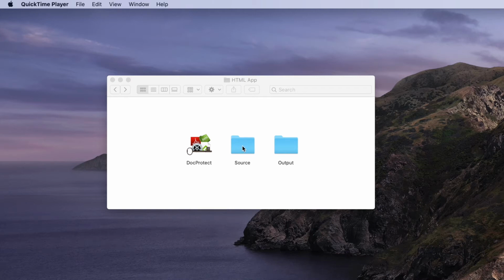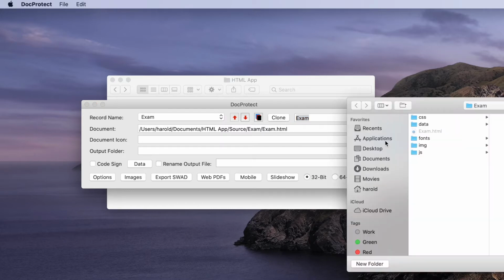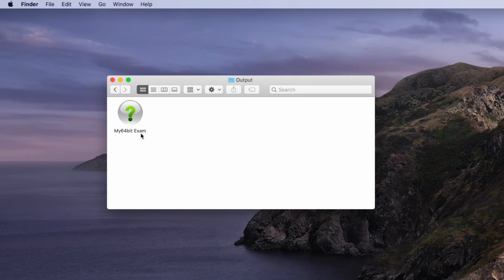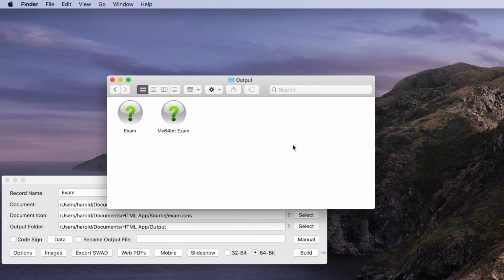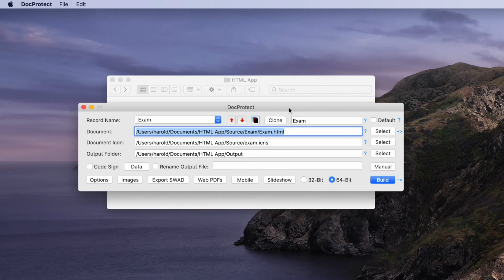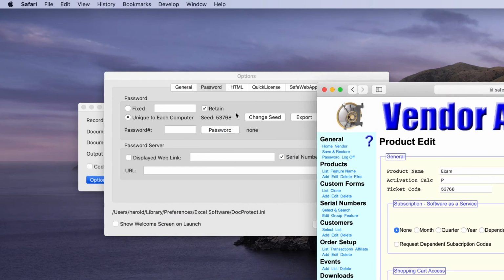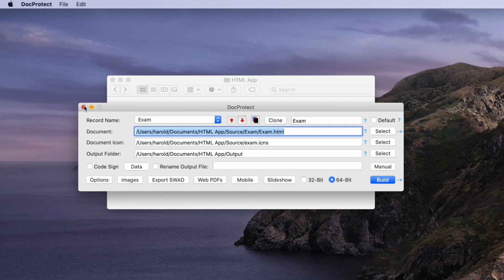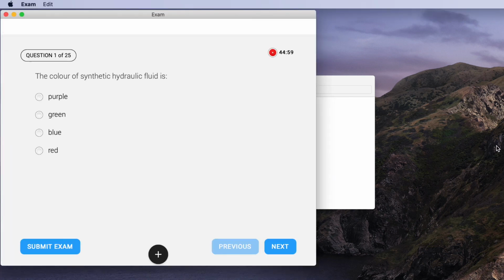Html Desktop App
Build a Mac or Windows Desktop App from HTML files with DocProtect.